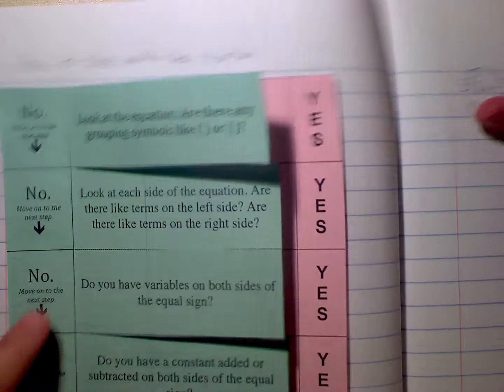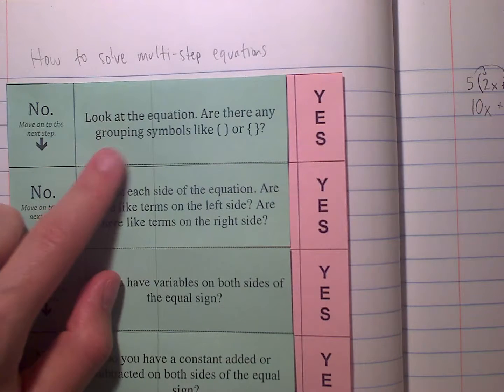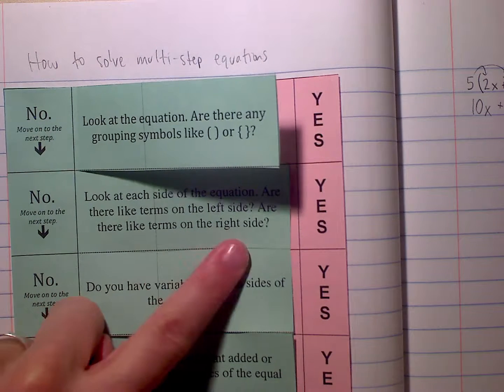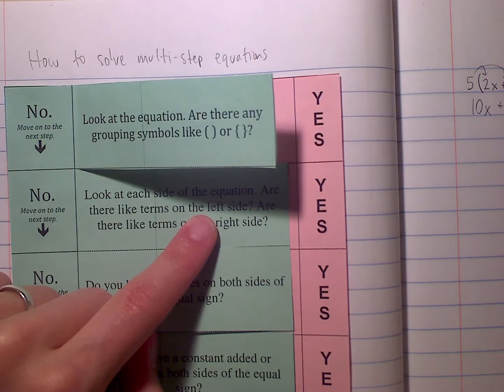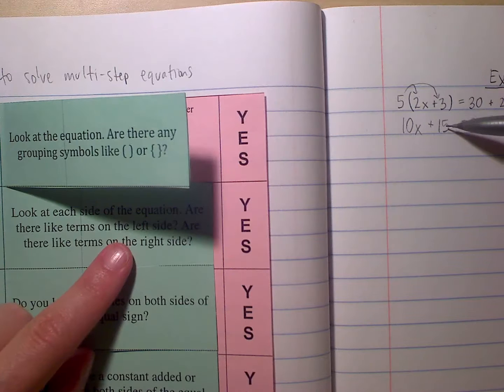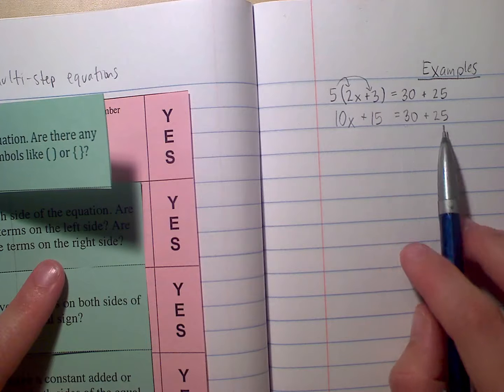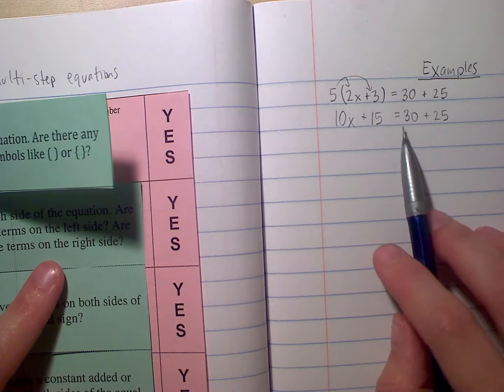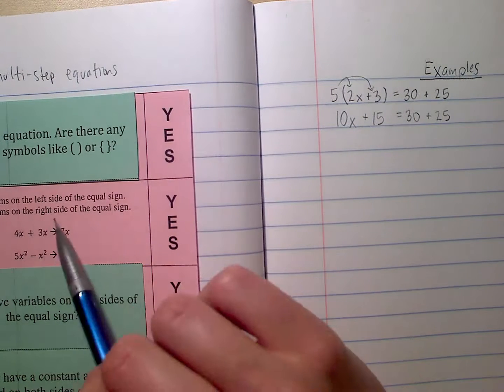2 05 Multi Step Equation Examples